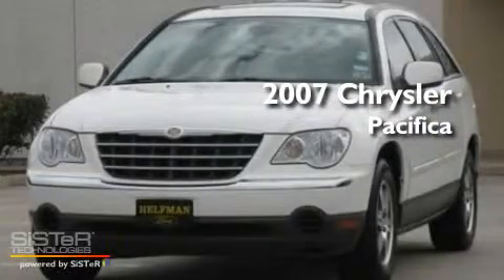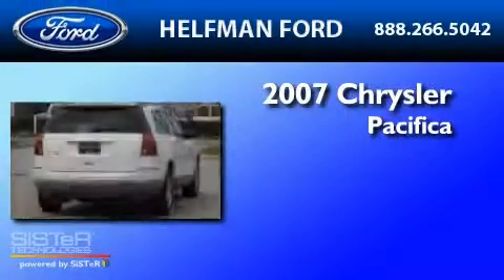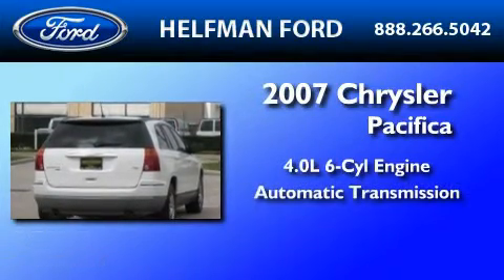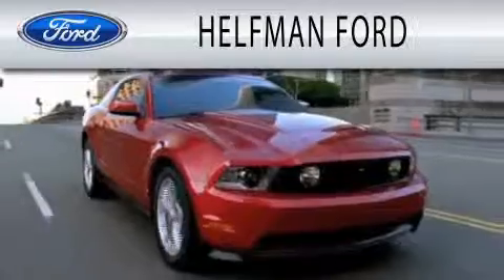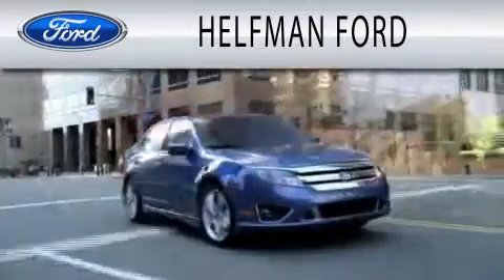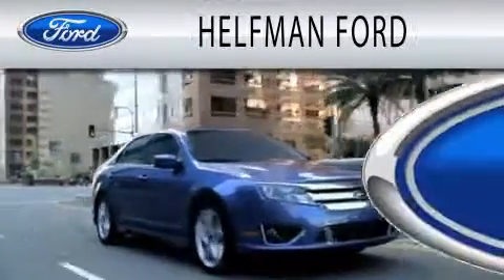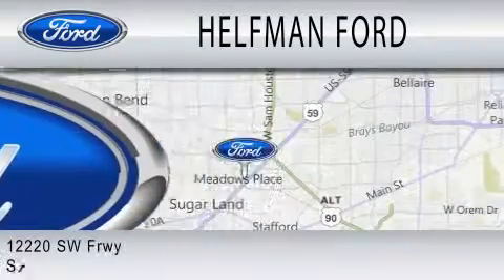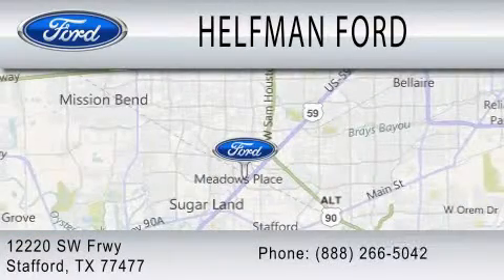2007 CHRYSLER PACIFICA TX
Year : 2007
 Make : CHRYSLER
 Model : PACIFICA
 Engine : 4.0L V6
 Trans . : AUTO
 Exterior : WHITE
 Miles : 76,367

 Stock : SSY4499B